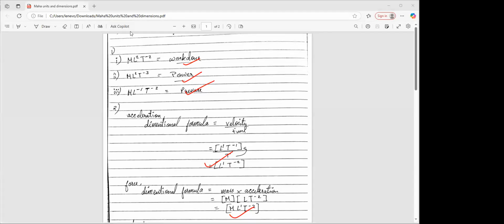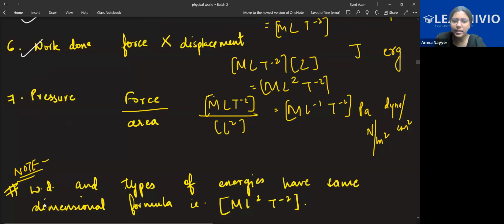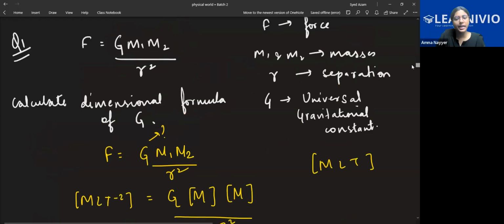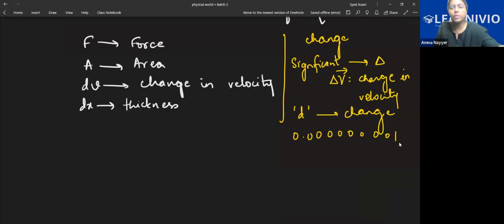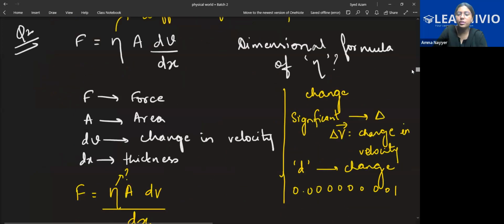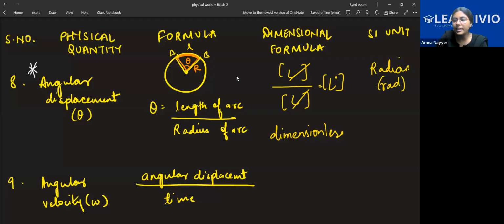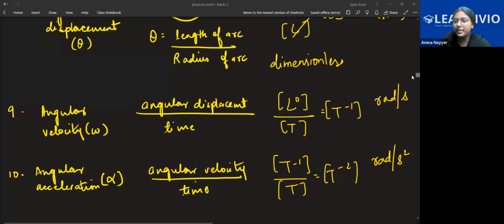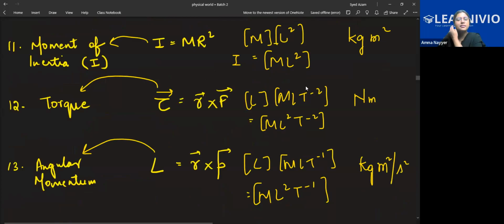Learnivio | Chapter : Dimensional Analysis and Measurement | Lect | 11th CBSE P1 02-04-2025